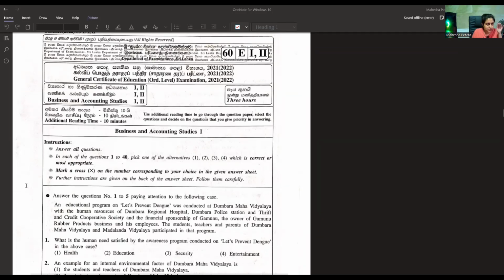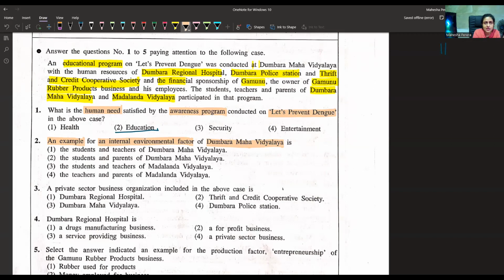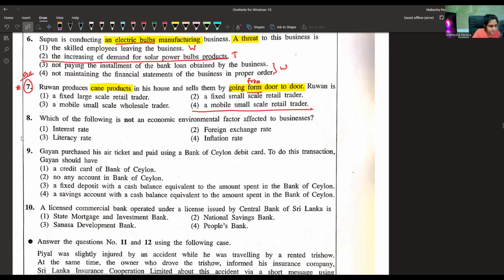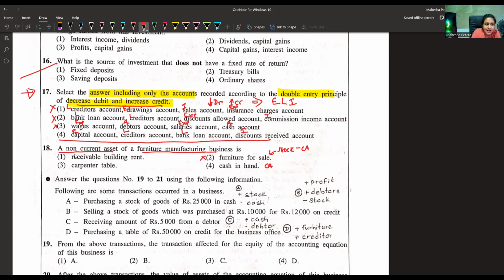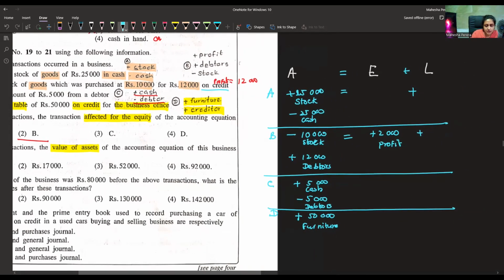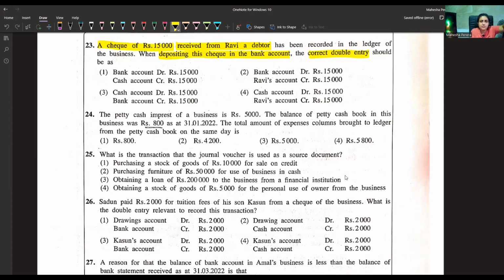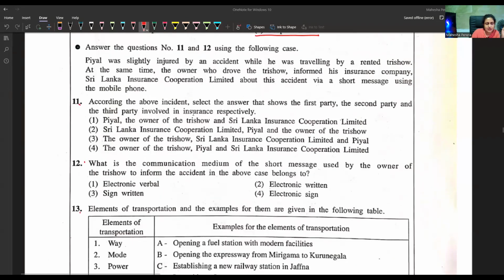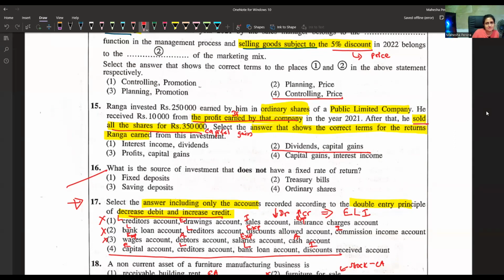O/L Business and Accounting Studies | 2021 O/L Discussion of MCQ 1-25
This class includes the discussion of 2021 O/L Discussion of of MCQ 1-25.

💯Join the *online* O/L Business and Accounting classes
WhatsApp your name, school, grade to 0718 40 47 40

Background of Business
Business Environment
Business Organizations
Introduction to Accounting
Accounting Equation
Dual Impact of Transactions
Prime Entry Books
The Cash Book and the Petty Cash Book
Bank Account and the Bank Reconciliation Statement
Purchases Journals, Sales Journal and General Journal
Trial Balance
Correction of Accounting Errors
Trade and supporting services
Management
Marketing
Financial statements of a business
Financial statements including the adjustments
Not for profit organizations
Statement of production cost
Investments